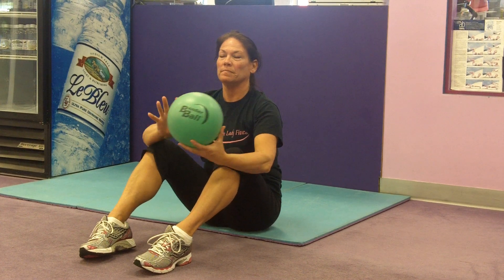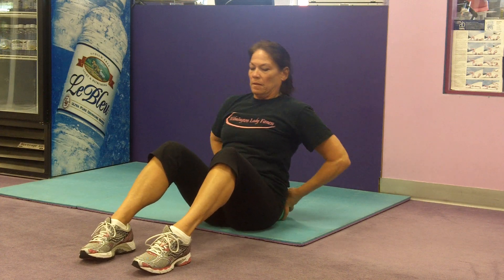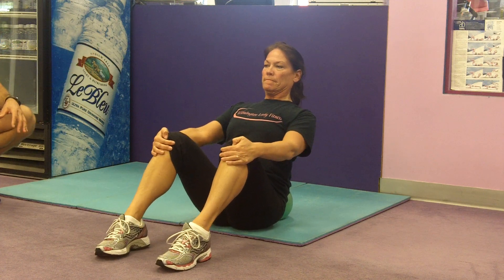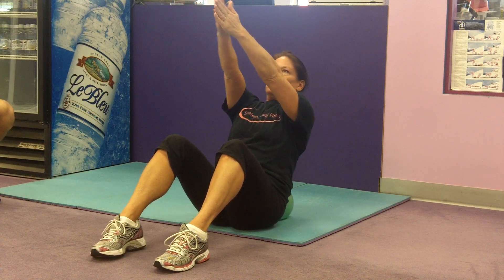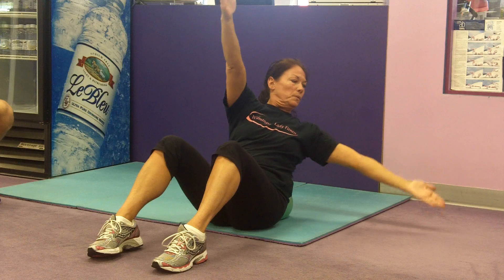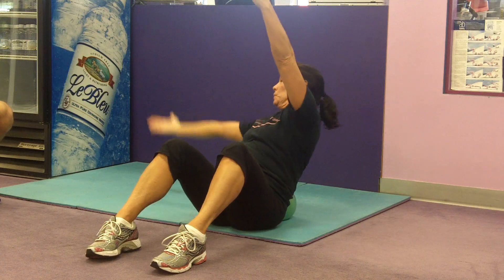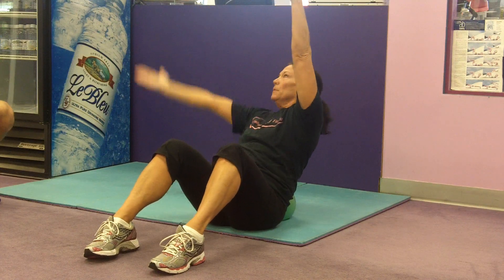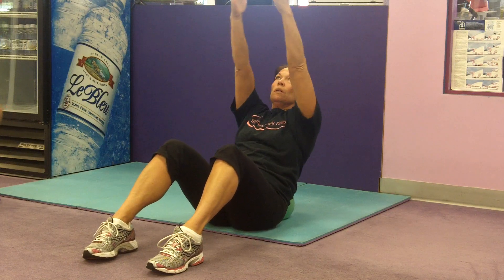Wilmington Lady Fitness Bender Rotational Crunch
This exercise will strength the rotational muscles of the waist.